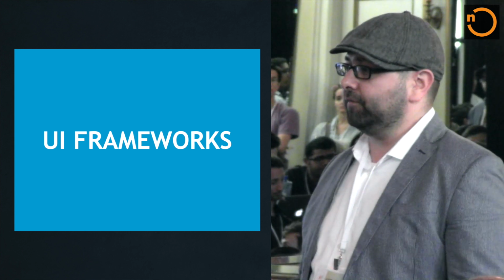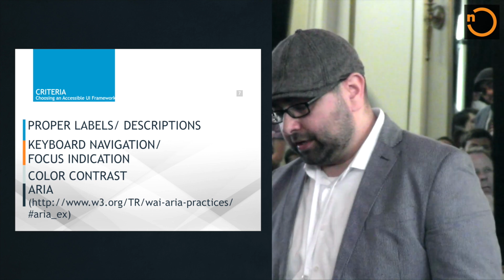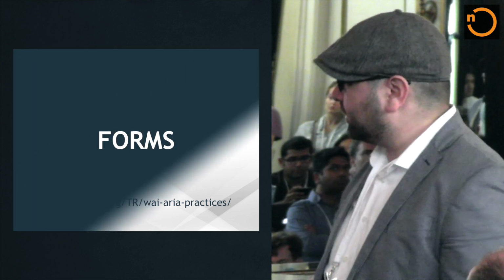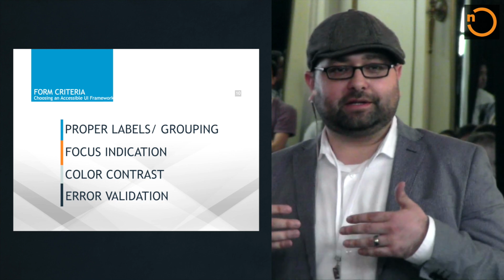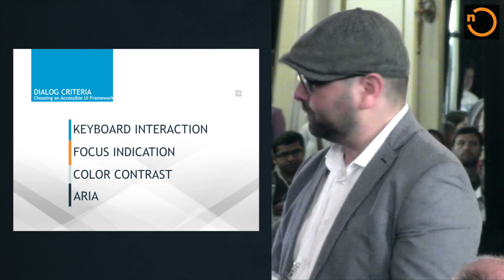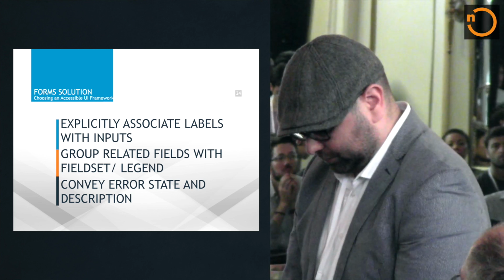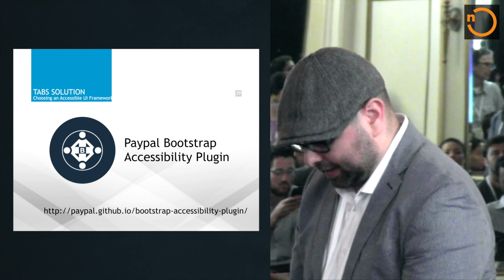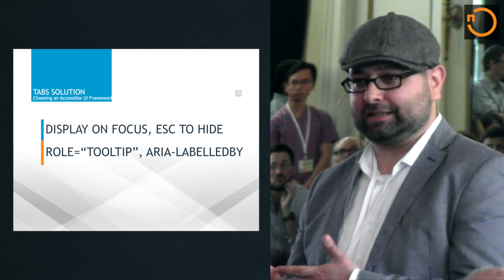Choosing an Accessible UI Framework - Forward 3 Web Summit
Gerard K. Cohen: Starting a new project and selecting from the latest UI frameworks is a challenging experience. How do you know the one
you choose is accessible?

We will begin by evaluating just a few of the more popular frameworks, AngularJS, Bootstrap, Foundation, jQuery/ jQuery UI, and do an apples to apples comparison of some common elements, widgets, and patterns by reviewing real code examples and UI framework documentation. We will test for focus management, keyboard interaction, color contrast, and proper ARIA usage. After evaluating the various frameworks and their elements, widgets, and patterns for accessibility we will have a good idea of how each framework rates on the accessibility scale based on its strengths and weaknesses. We will then discuss what is needed in order to make everything progressively accessible.